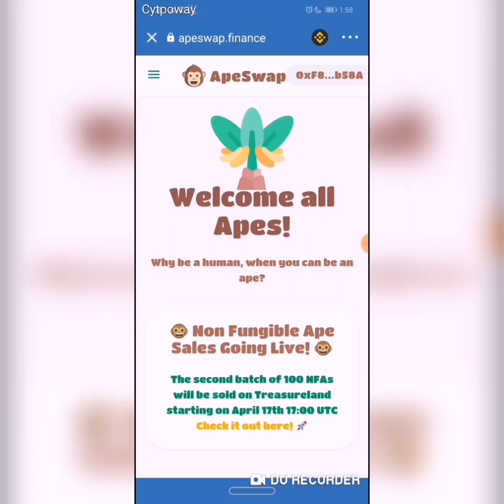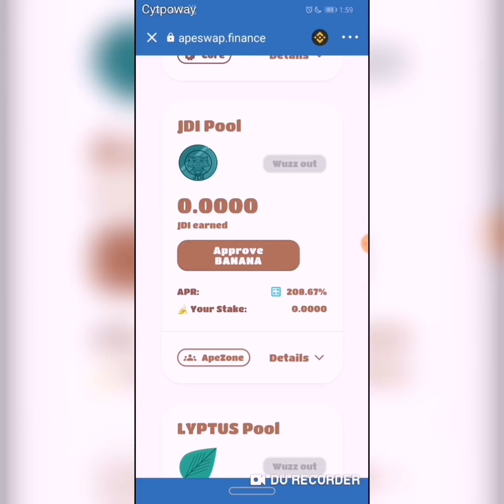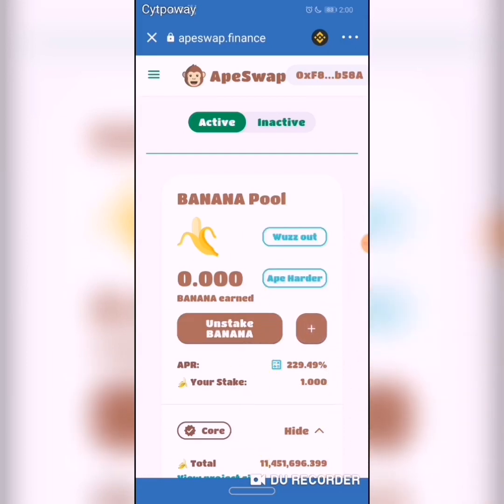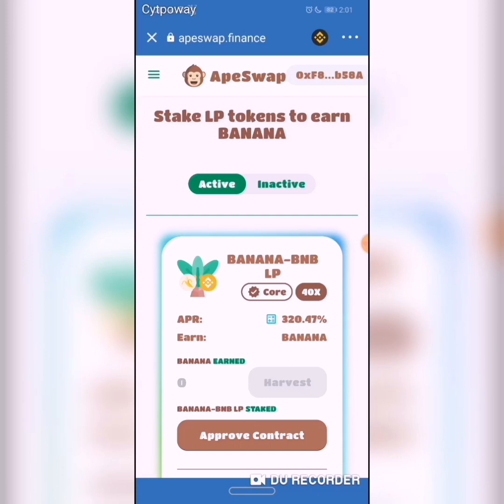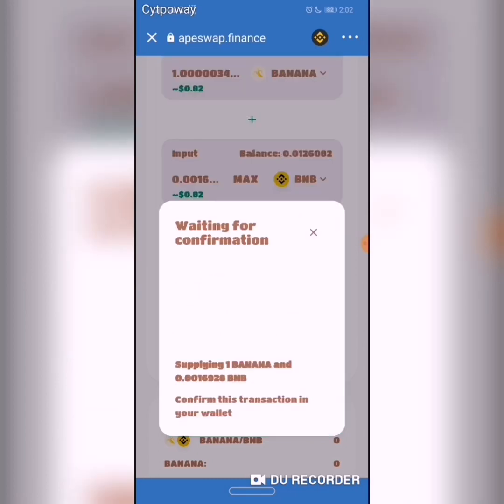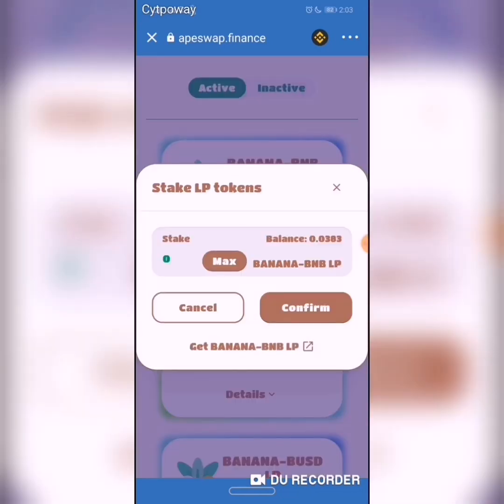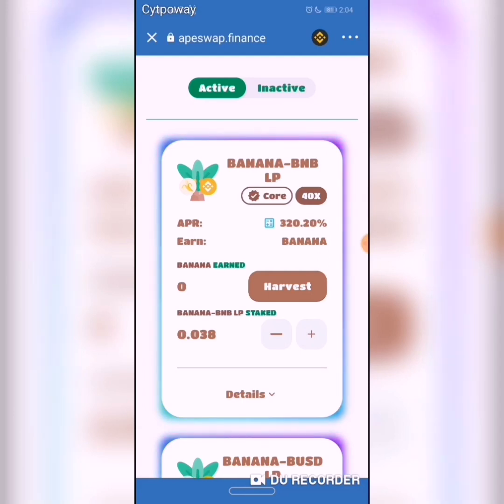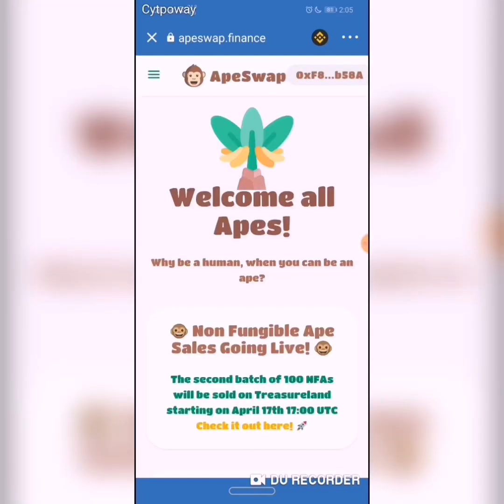Provide Liquidity, Stake, Farm and Earn with ApeSwap Finance Platform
ApeSwap is an Automated Market Maker, Yield Farming, and Staking platform on Binance Smart Chain (forked from PancakeSwap).

ApeSwap was built by DeFi Apes, for DeFi Apes. $BANANA is the native currency of our platform.

Stake, pool, and earn $BANANA all on ApeSwap.
Why not check it out for yourself?

Author: cytpoway121
0x143E8EAa3e0F6B7a649aA40a3b88e66bcF7C7C72